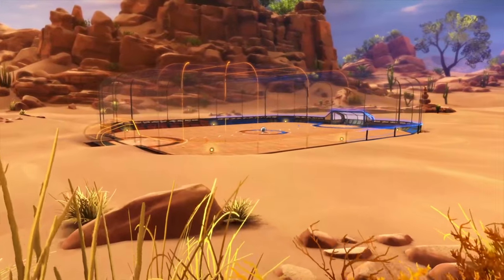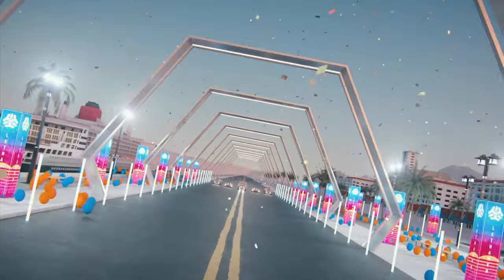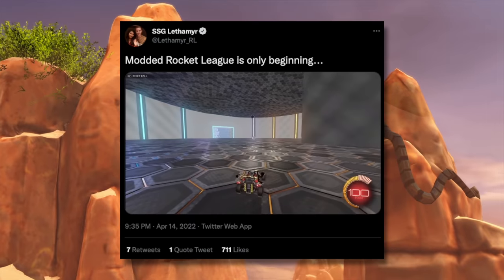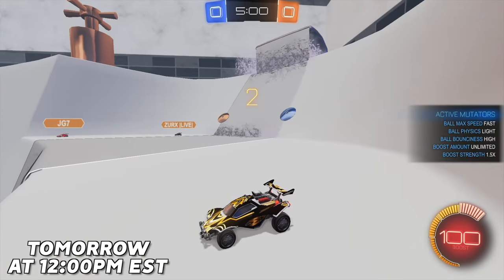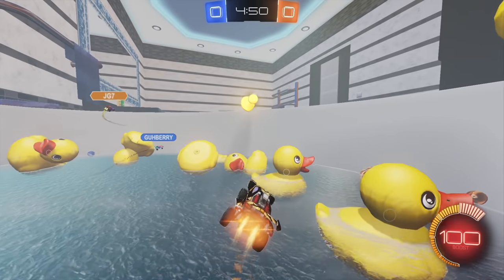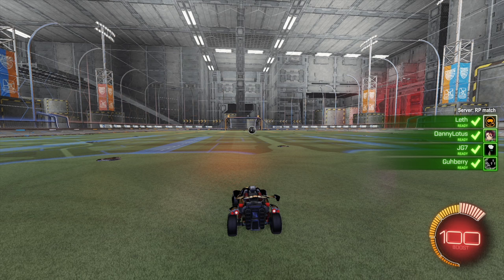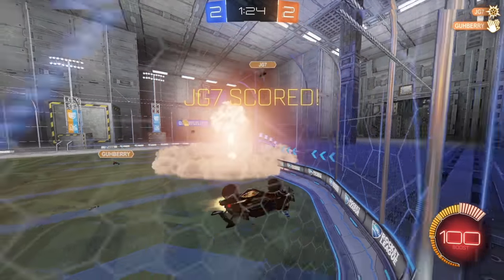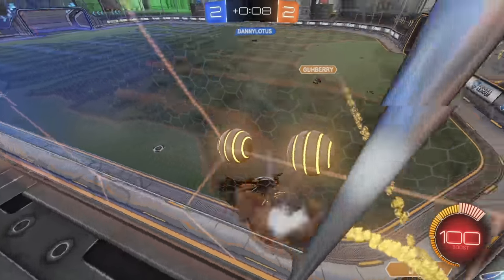I attached 2 Rocket League balls together... here's what happened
Map is available to my patrons early!

Camera Settings:
FOV: 110
Distance: 270
Height: 110
Angle: -4
Stiffness: 1